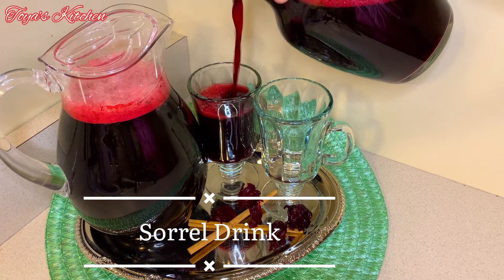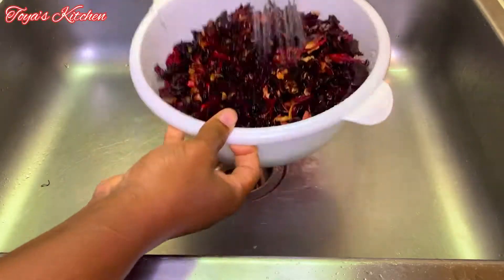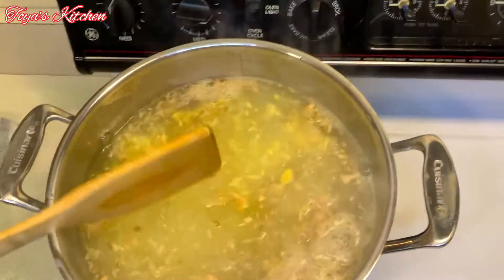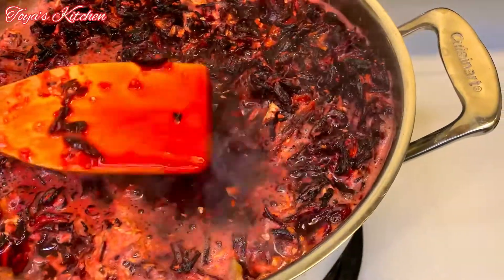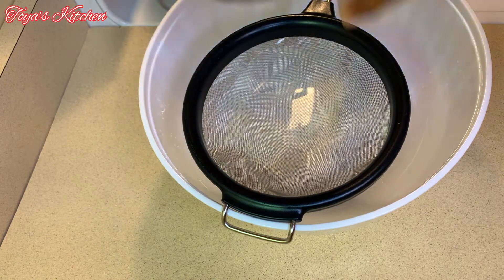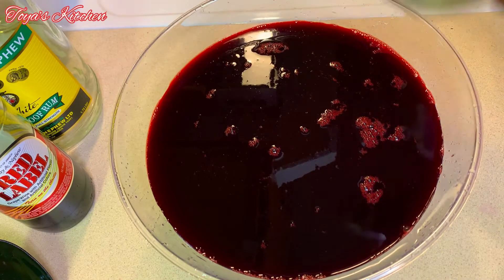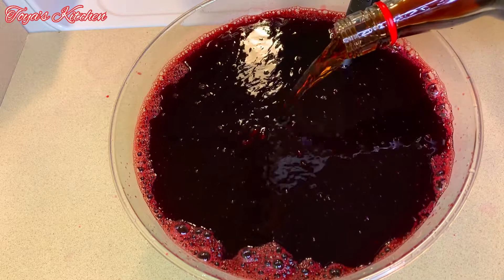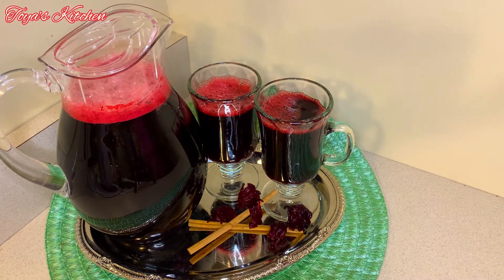How to make Sorrel Drink || christmas Drink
How to make Sorrel Drink || christmas Drink  Hey guys!! welcome back to my channel,  if you are new here welcome,  and if you  want to more amazing  content  hit that subscribe button  and the notification bell that says all so you  never missed  an upload, and to my returning subscribers  thanks  for being  here with  me,  so let's get started. today  I will be showing how to Make  my crowd pleasing sorrel Drink / christmas drink . this  is a very simple, quick and easy one , here is a list of the ingredients that I will be using;

***Ingredients ***
Dried sorrel
cinnamon stick
cardamom pods
ginger
sugar
rum
wine
add all the ingredients to your liking

BYE!